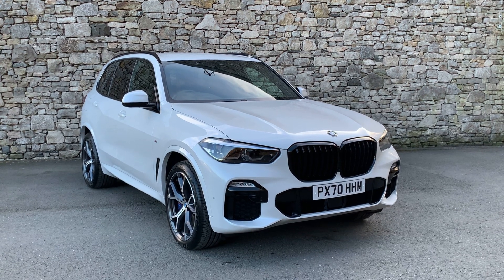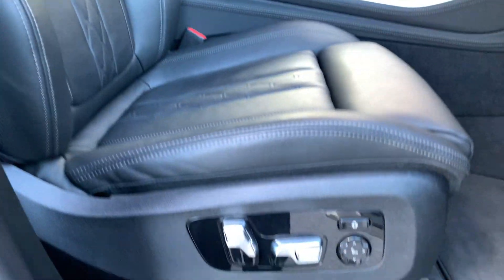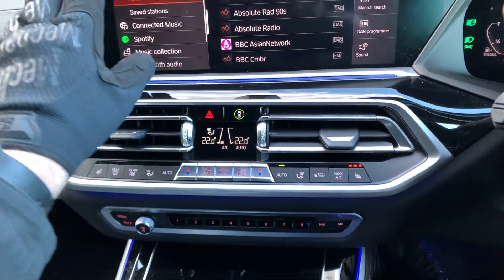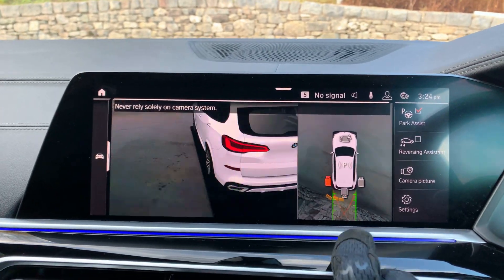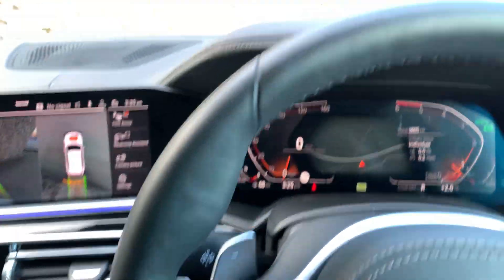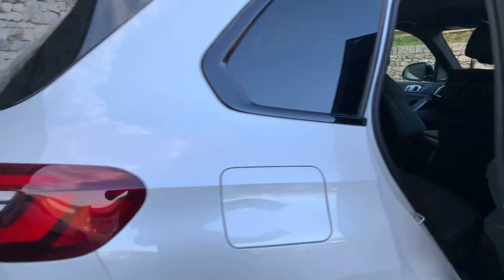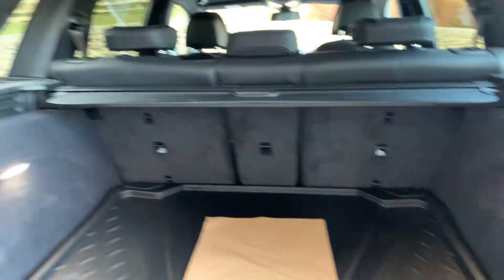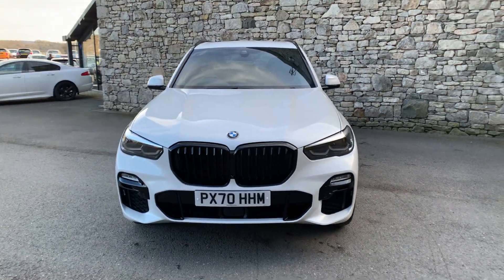BMW X5 xDrive30d M Sport Auto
Here at Lloyd Motor Group BMW South Lakes we’re proud to offer this stunning example of the BMW X5 finished in the fantastic Mineral White Metallic with complimenting Black Merino leather upholstery. This X5 comes with great host of features to make your driving experience that bit easier. Starting with Front and Rear Parking Distance Control to make sure you get in to those tight parking spaces, a USB charging port for those long drives where you're using your phones SAT NAV, which can conveniently link to the cars Bluetooth to make sure you never miss hear a direction again. All of our cars are professionally prepared by our BMW Technicians  at our state of the art prep centre to the highest of BMW standards,  this brilliant X5 comes with a full service history, all of our cars also come with a minimum of 12 months warranty giving your that extra peace of mind.  Why not come and meet the team at Lloyd South Lakes in our Newly Refurbished State of the Art Showroom, just 10 minutes from M6 Junction 36.  We are a family owned business that prides itself on delivering excellent customer service and satisfaction time and time again.  If you have any questions that we’ve not answered here or would like to book a test drive why not give us a call on 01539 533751 or drop us an email.  We can also make a personal video of the car if you’d like. We are proud to say we have no hidden admin fees or costs.  We're open 7 days a week.